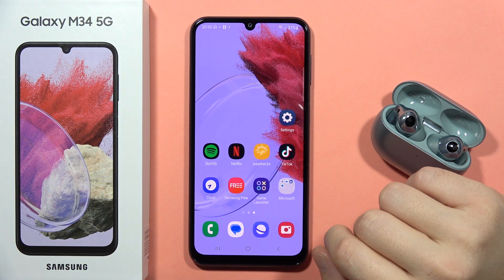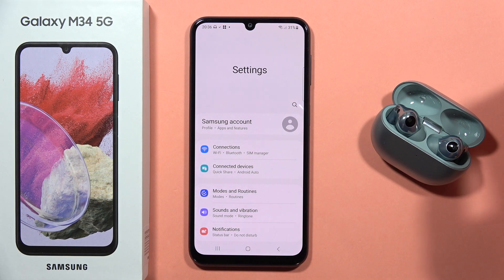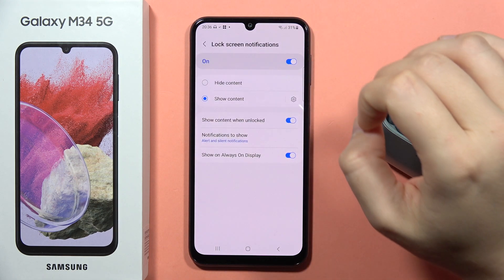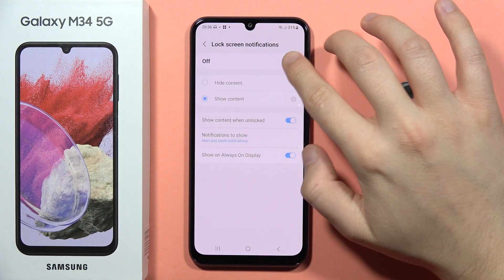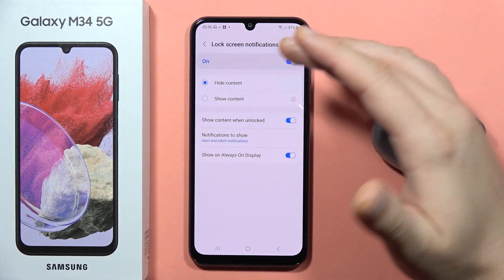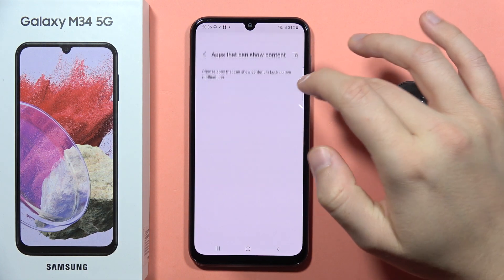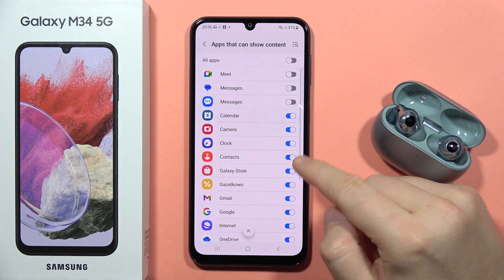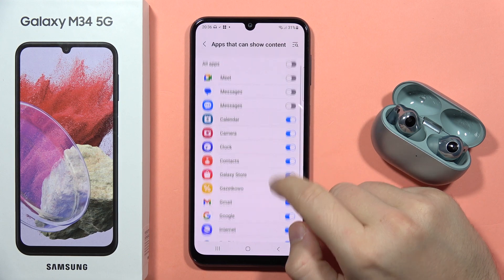SAMSUNG Galaxy M34 5G: Turn On/Off Lock Screen Notifications - Hide/Show Content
Manage your privacy and control the visibility of lock screen notifications on your SAMSUNG Galaxy M34 5G with this video. Learn how to easily switch on/off lock screen notifications and hide/show content, ensuring you have control over what information is displayed when your device is locked.